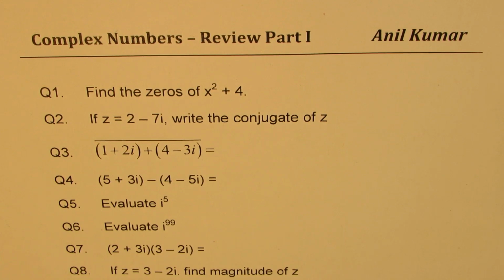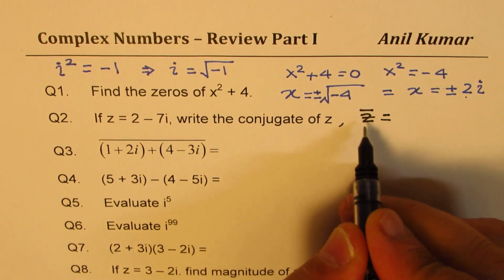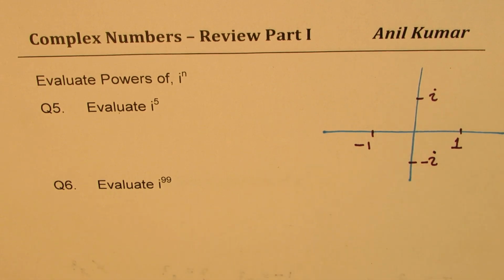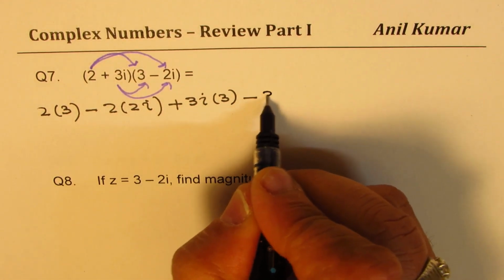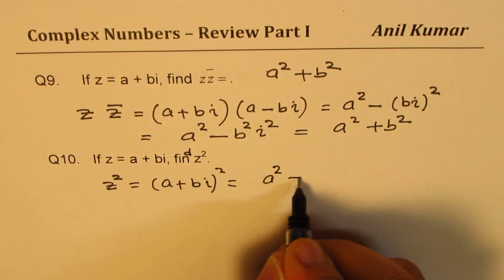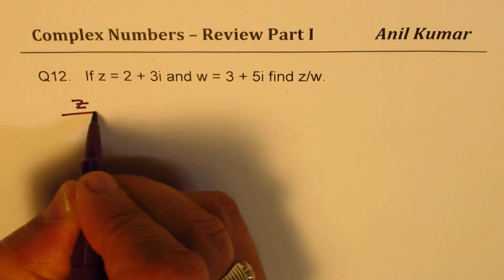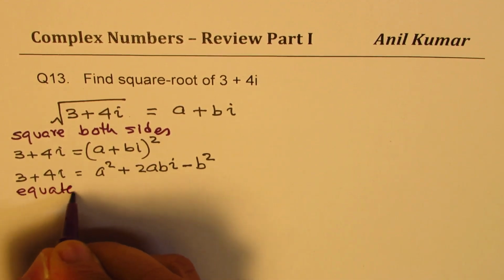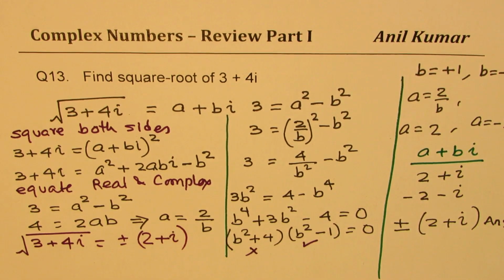Complex Numbers Review IB Math Test Part 1 with 13 Questions